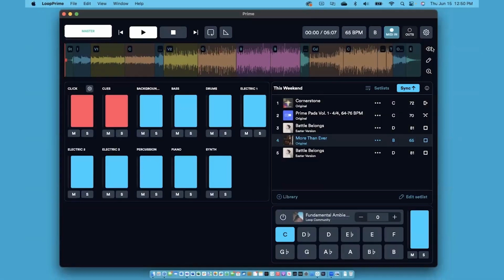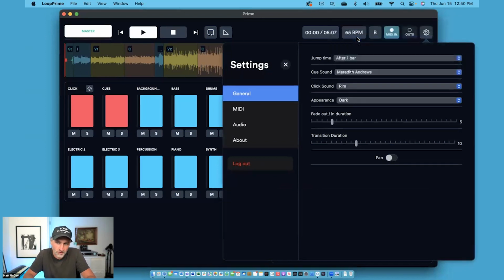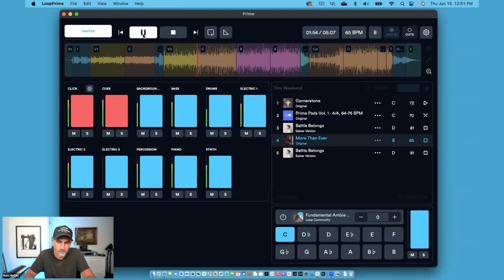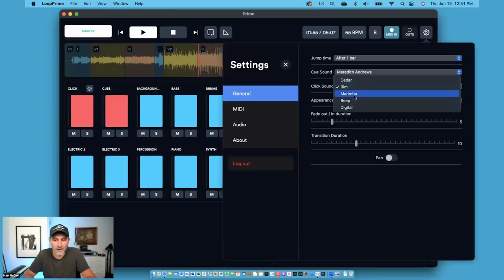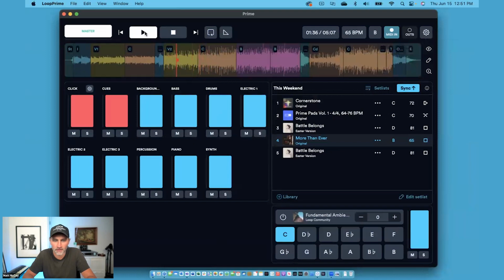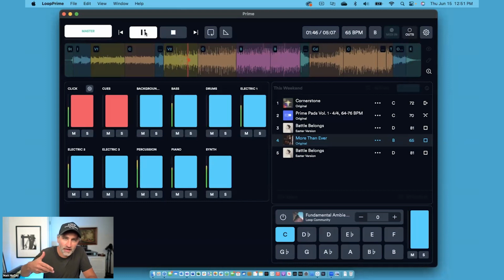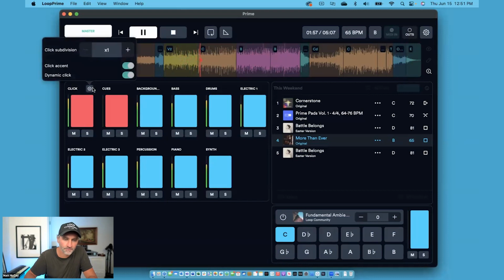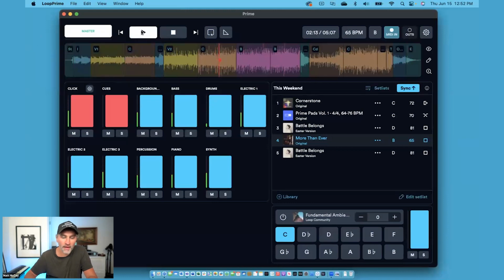Prime 7 - How to Change the Click Settings and Cue Voices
Prime gives you the ability to customize your click and cues to your liking!

Available for free in the iOS, iPadOS, and MacOS App Store.